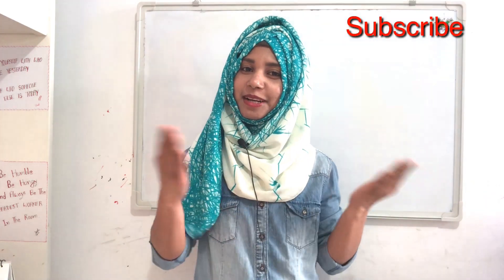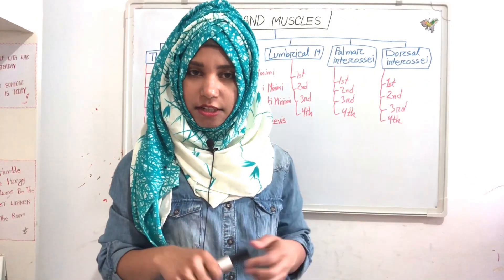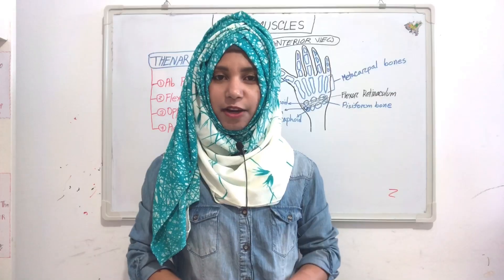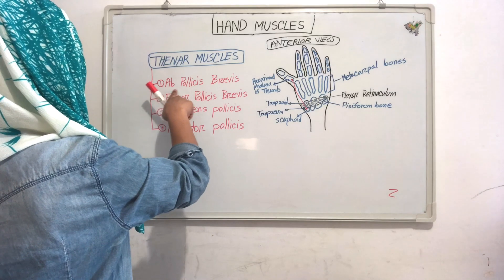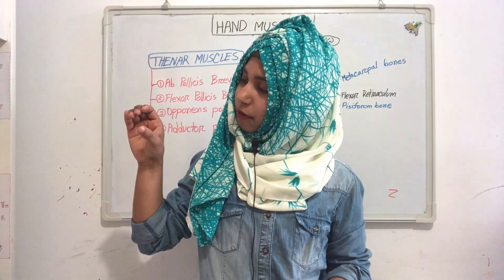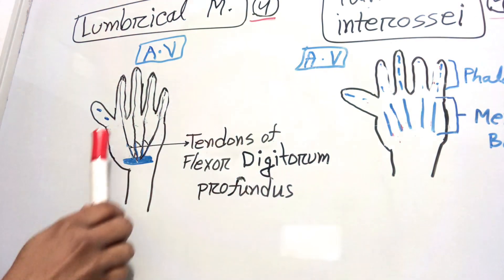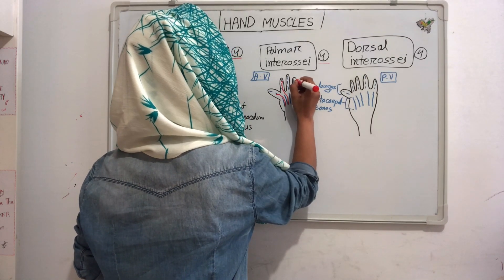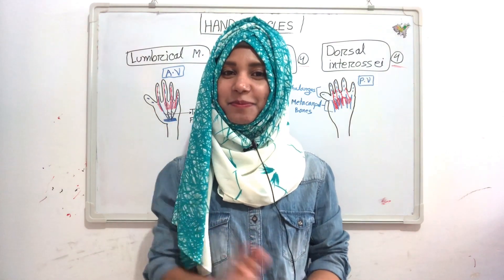Hand Muscles | Hand Anatomy Intrinsic Muscles | MedSmartly with me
Muscles of Hand.
This video is about intrinsic muscles of hand. This video will help you to learn all hand muscles name their origin, insertion, nerve supply and actions.
I hope this video will helpful for you.